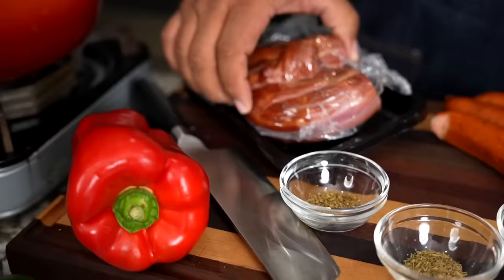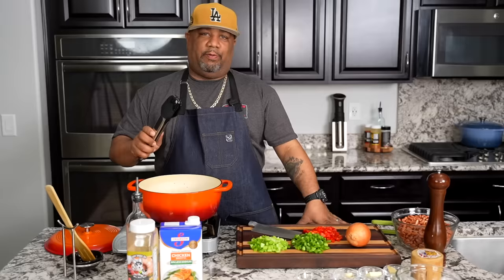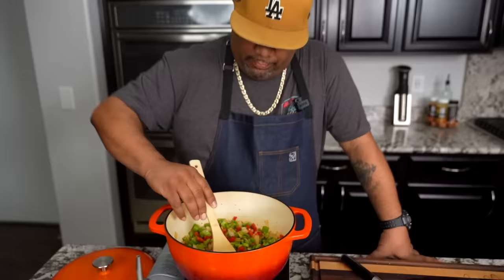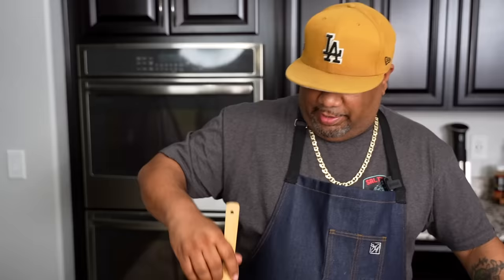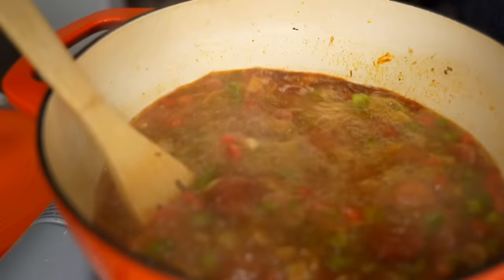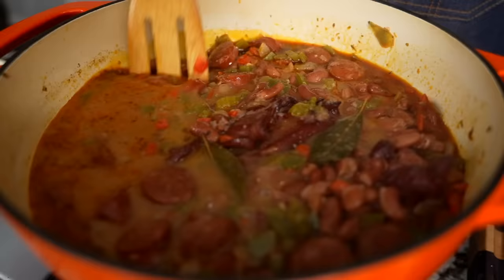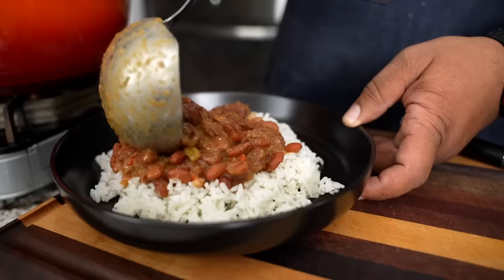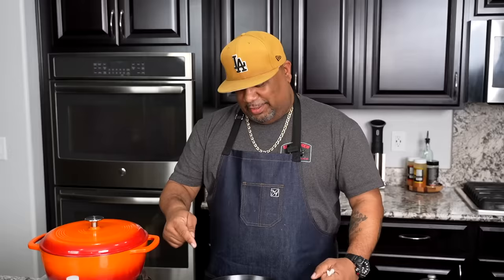Make the Perfect Red Beans and Rice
Make the Perfect Red Beans and Rice - In this video, we'll show you how to make the perfect red beans and rice. Red beans and rice is one of the most popular dishes in the world and we've got the perfect recipe to make it perfect!

If you're looking for a hearty and delicious meal, then you need to try this recipe for red beans and rice. We'll show you how to make the perfect batch of this dish and you'll be sure to love it! After watching this video, you'll be able to make the perfect red beans and rice every time!

Ingredients:
1 lb. Dry Red Beans
2 tbsp Olive Oil
12 to 14 oz. Andouille Sausage, cut into 1/4-inch slices
1 Smoked Turkey Neck or Drum
½ tbsp. Butter
1 large Yellow Onion, diced
2 Celery Ribs, diced
1 small Red Bell Pepper, diced
1 small Green Bell Pepper, diced
6 cloves Garlic minced
1 tsp. Salt or to taste
1 tsp. Dried Oregano
½ tsp. Dried Thyme
½ tsp. Paprika
⅛ tsp. ground Cayenne Red Pepper, or to taste
6 to 7 cups Low Sodium Chicken Broth
2 Bay leaves
½ cup chopped Fresh Parsley plus more for garnish
Fresh Green Onions chopped, plus more for garnish
1 ½ cups Long Grain Rice

My Gear
Favorite Zoom Lens:
Favorite Mic:

9980 Indiana Ave
Ste 8